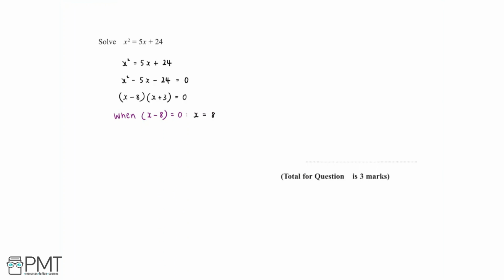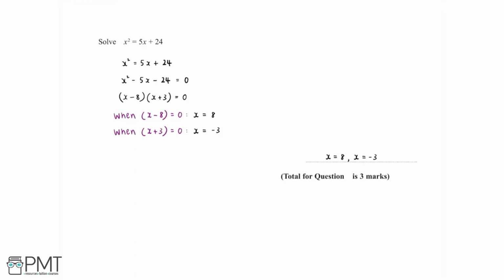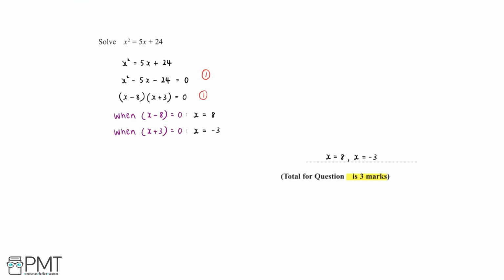Solving Quadratic Equations (Higher) - Q3 | Maths GCSE | PMT Education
This is the video solution for our Mathematics GCSE Solving Quadratic Equations (Higher) Questions by Topic. You can watch all the videos for this question set in this playlist